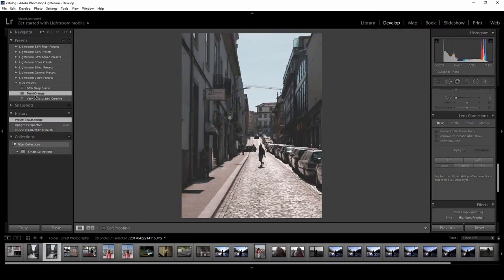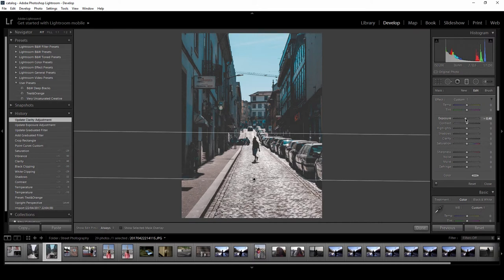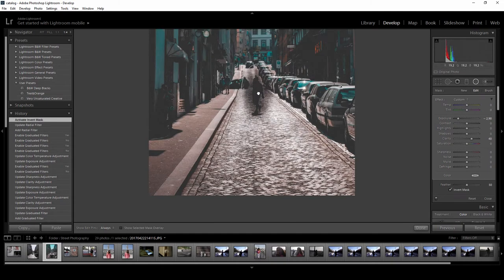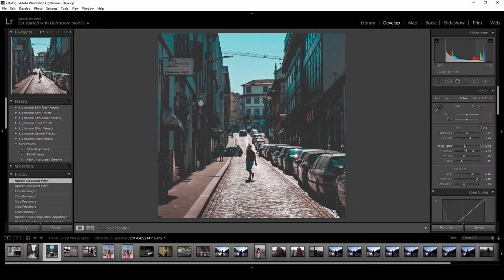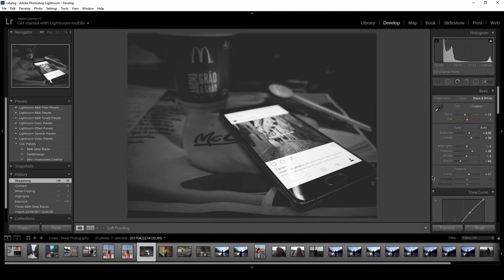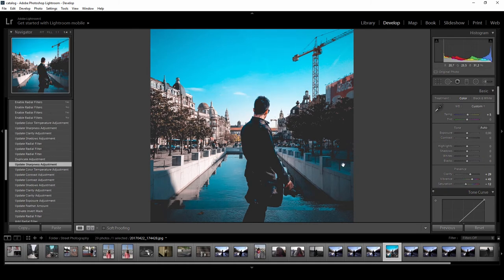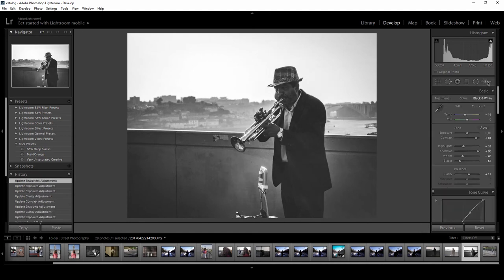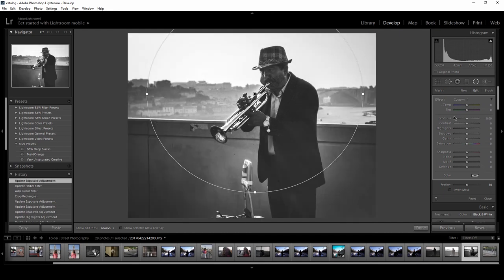How to make your INSTAGRAM photos AMAZING in Lightroom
Presets for download (adfly links)
Just drop the file on C:\Users\. \AppData\Roaming\Adobe\Lightroom\Develop Presets\User Presets

Also, check out my street photography on my facebook page and on my instagram.